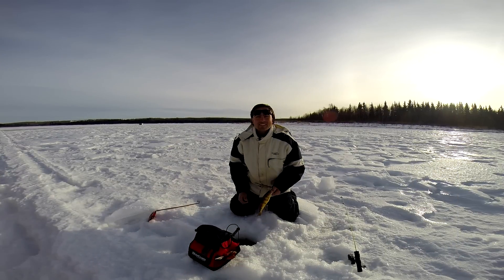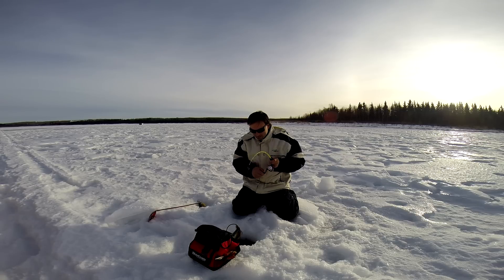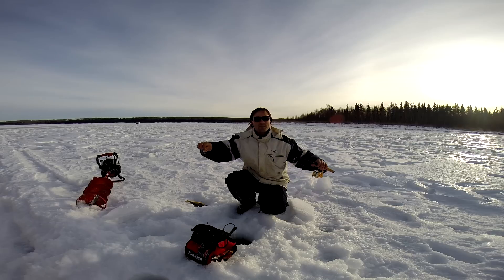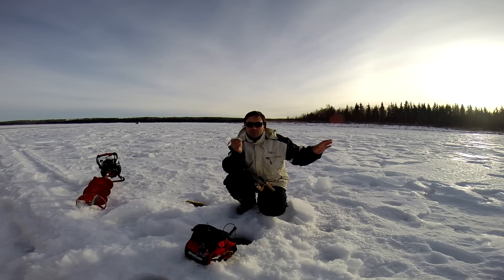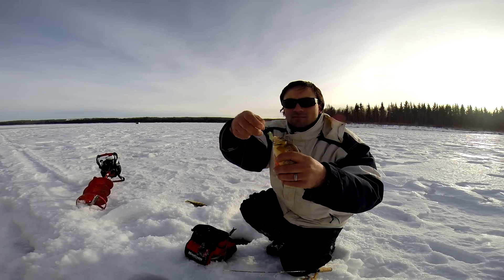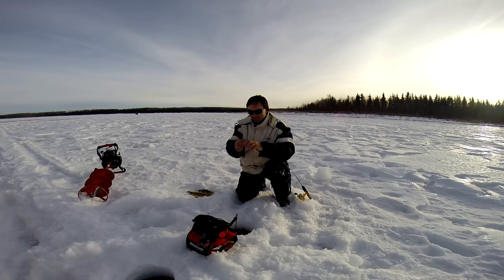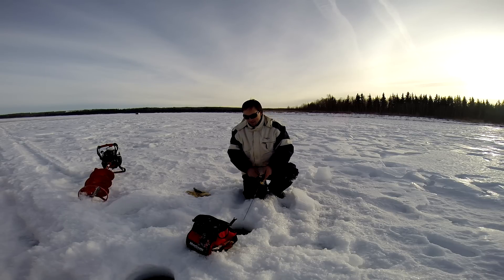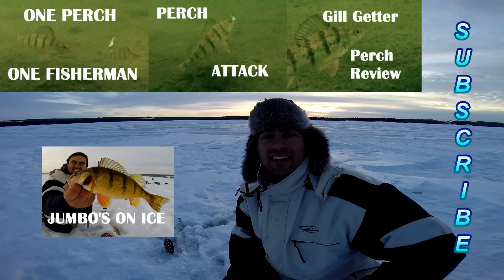How to Catch Jumbo Perch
Catching perch on off days usually requires downsizing, but not always.  Go for a larger flashy lure like a cicada first and see if this will turn the fish on.  You may just be surprised if you do.